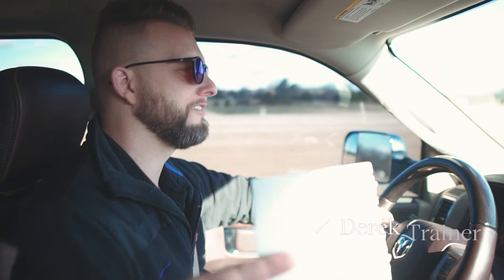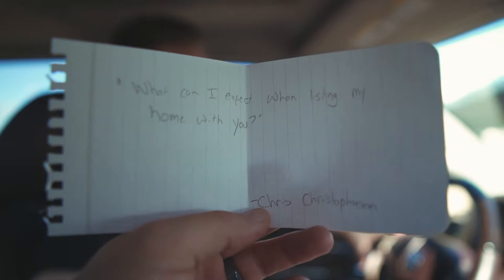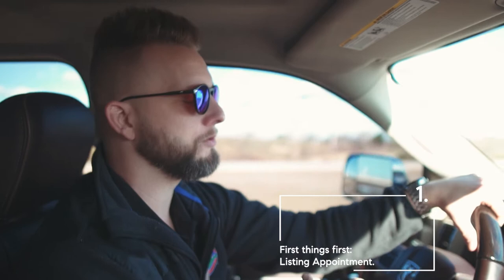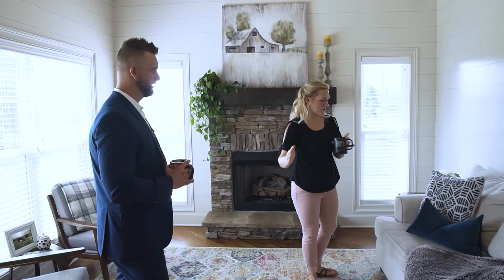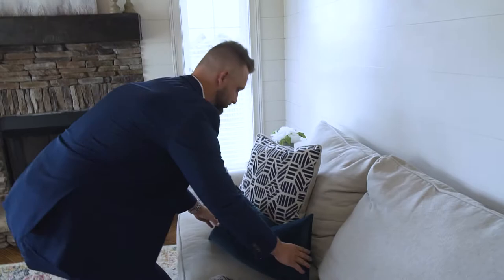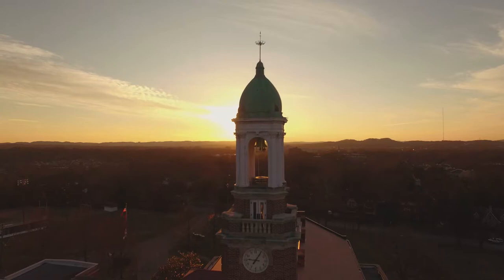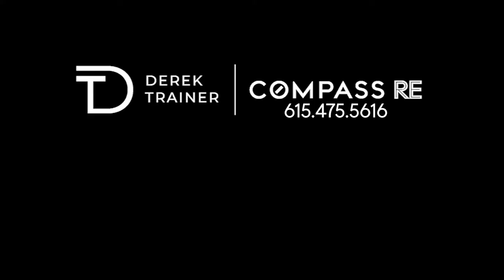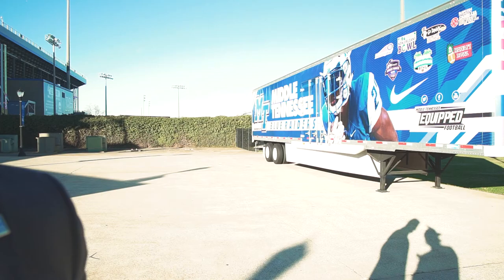What To Expect When Listing Your Home | Smart Moves with Derek Trainer | Murfreesboro, TN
Today I'm going to give you a complete step by step guide for what to expect when listing your home. If you're new to the home listing process then this video is for you! From preparing your home for photos to signing the contract, my goal is to provide you with a seamless and stress-free experience. I'm here to help you make the best decision with one of life's biggest investments.